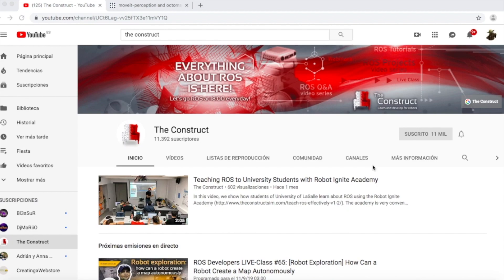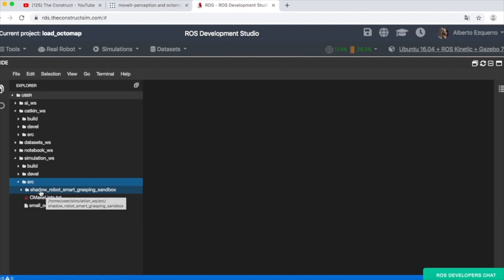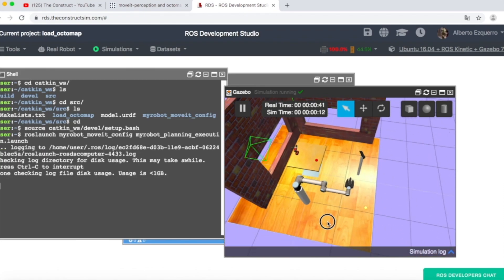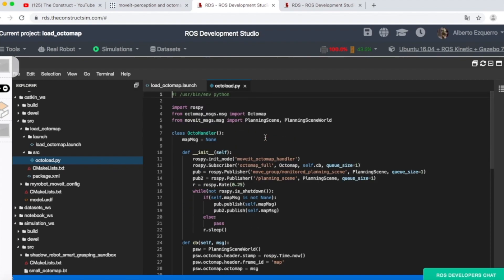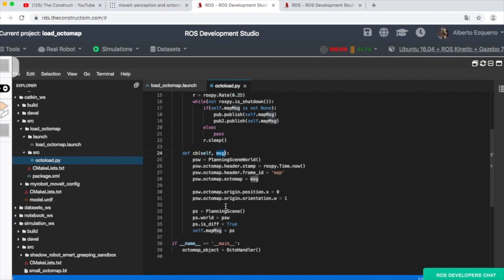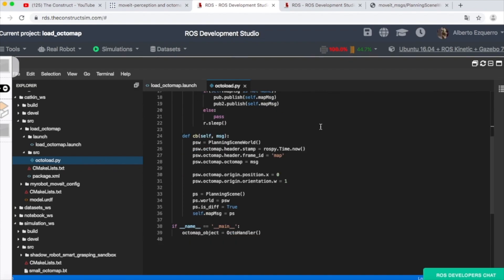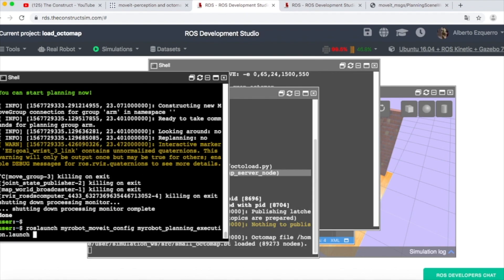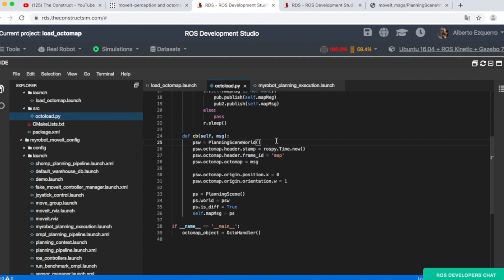[ROS Q&A] 193 - How to load a pre-built octomap into MoveIt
* Get all the ROS code of the video in this

Learn how to load a pre-built octomap into MoveIt!.

You'll learn:

* Create a Python program for loading an octomap into MoveIt
* Set Up MoveIt to detect this octomap